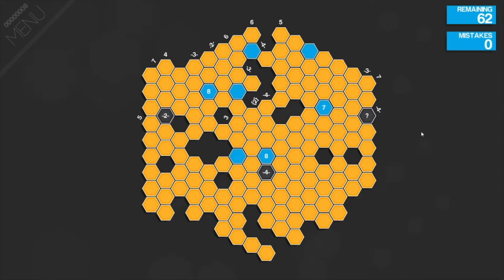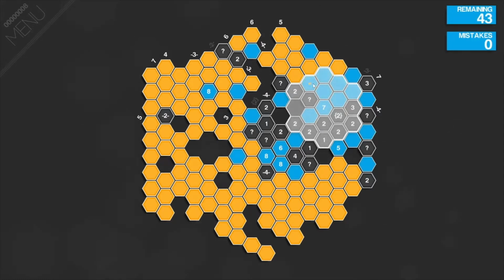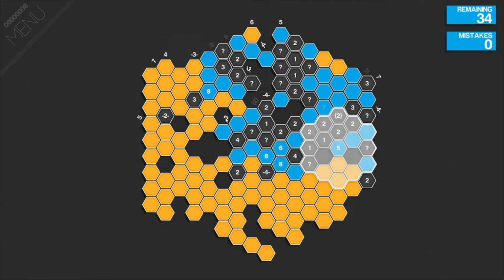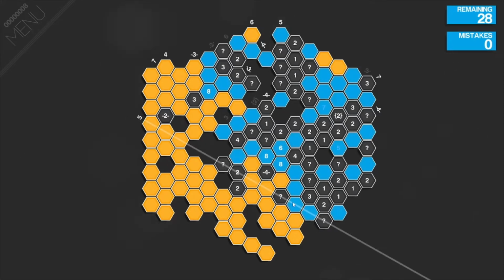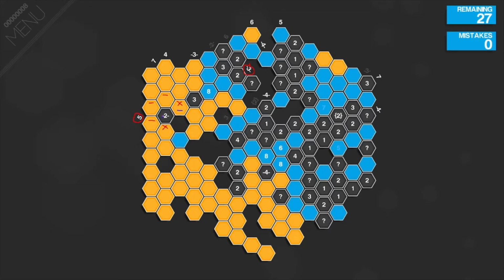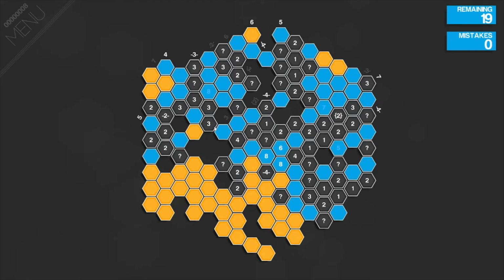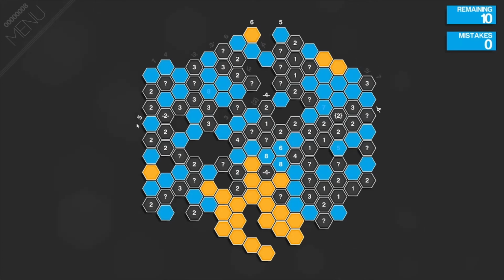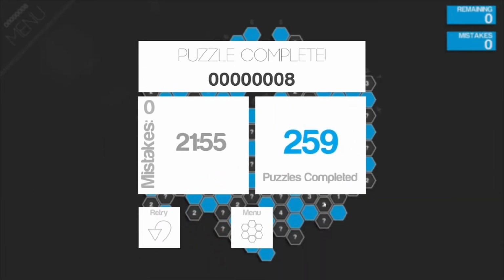Hexcells #00000008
Hexcells Infinite video series where we are solving as many puzzles as we can using only logic.